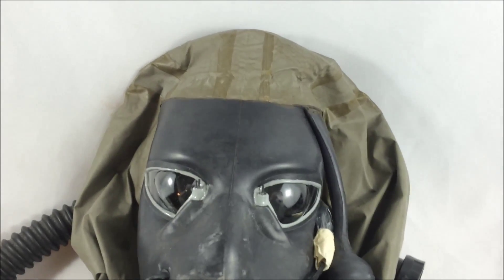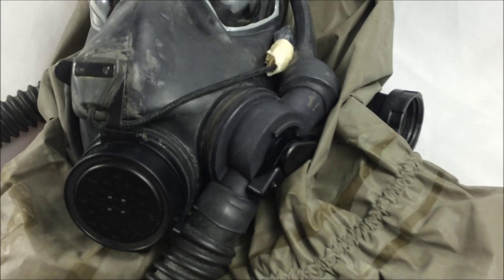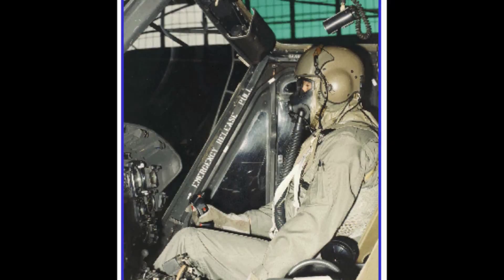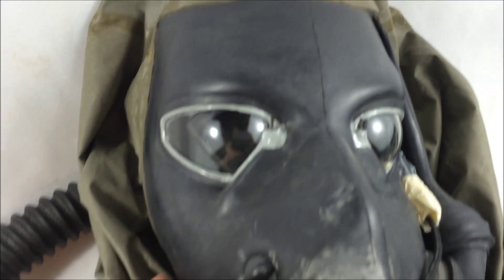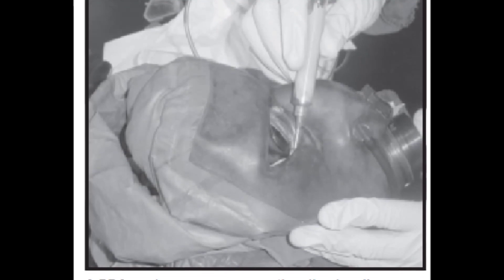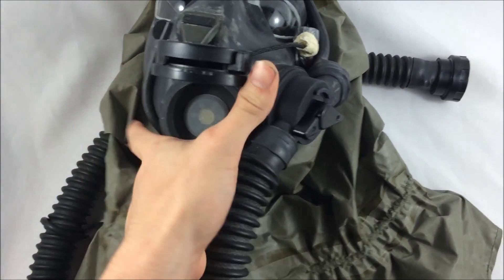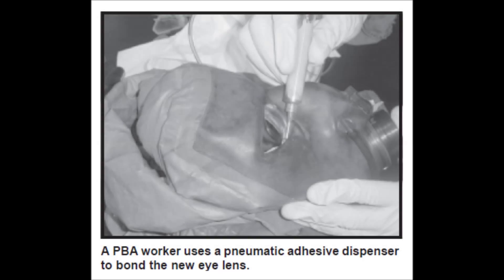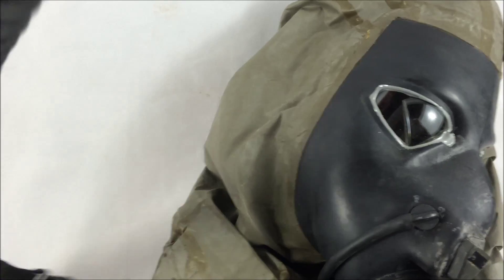M48 Apache Aviators Gas Mask Review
"The M48 CB aircraft mask was developed for the AH-64 Apache helicopter aviators. It provides face, eye, and respiratory protection against CB agents and radioactive particles. The M48 mask has a lightweight motor blower that is mounted on the user during dismounted operations and is mounted to the airframe during flight operations. The motor blower provides filtered, breathable air that keeps the head cool and prevents the eyelens from fogging. While wearing the M48 mask, crewmembers can perform their missions in an NBC environment inside or outside the aircraft. The M48 will replace the M43 mask, which is worn by Apache helicopter aviators."

Video's commentary Sourced from:
Mr. Lowry J. Brooks and Robert D. Walk. (2004, October). "Converting M49 General Aviator Protective masks to M48 Apache Aviator Masks"